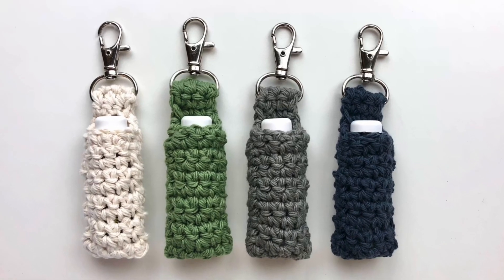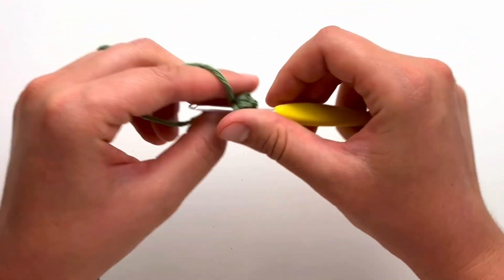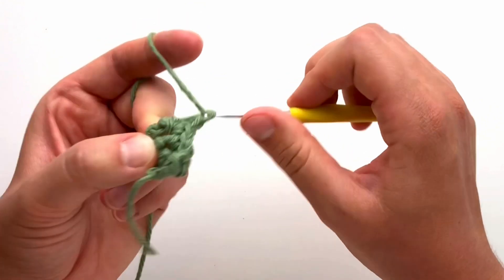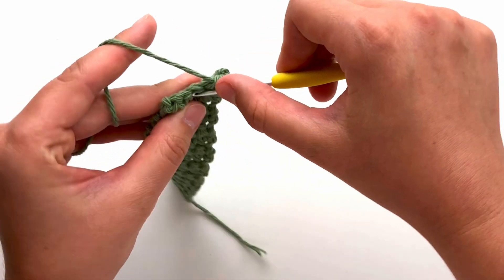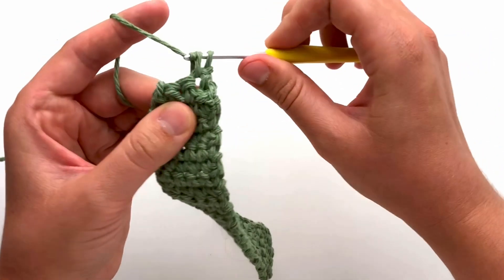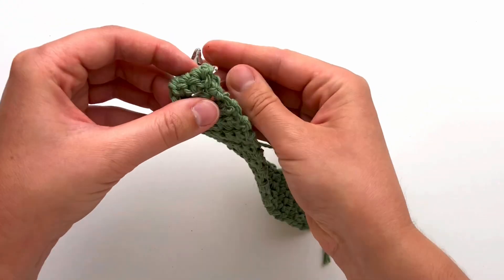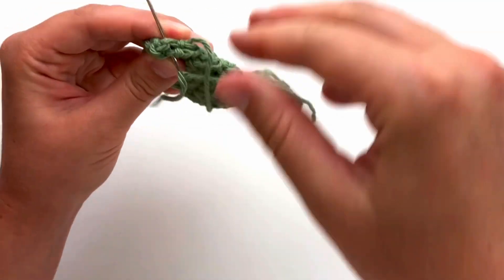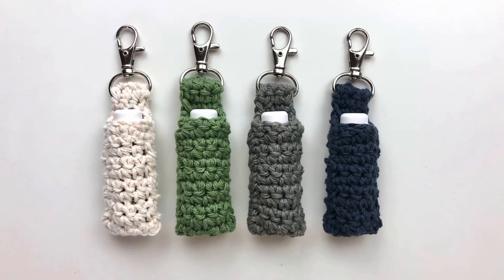Lip Balm Holder, Crochet Keychain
Sign up to be the first to know about new tutorials and patterns!

If you would like to sell these on Etsy, this link will give you 40 free listings :)

How to crochet a lip balm holder keychain.

My favorite crochet hooks. They glide along the yarn so nice!
Budget friendly hooks that I also like
Darning Needle
Swivel Keychain Clasp
Cotton Yarns

Finished keychain products are available in my etsy shop, Pont Neuf Studio

I love to see finished projects! If you’d like to be featured on my instagram, please tag @pont_neuf_studio

This pattern is an original design by Pont Neuf Studio. If you would like to feature this pattern on your blog or other platform, please credit me for the pattern/video and include the link to my listing. The pattern or pictures may not be copied and sold as your own.